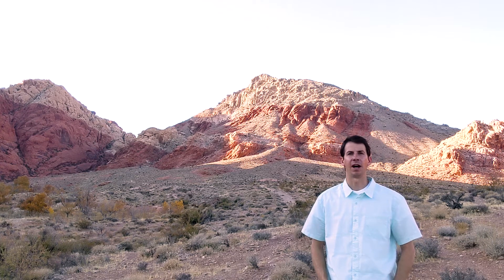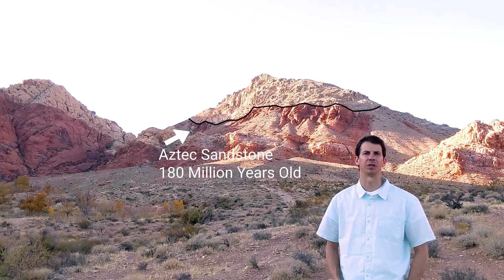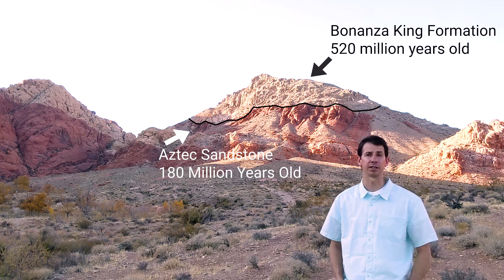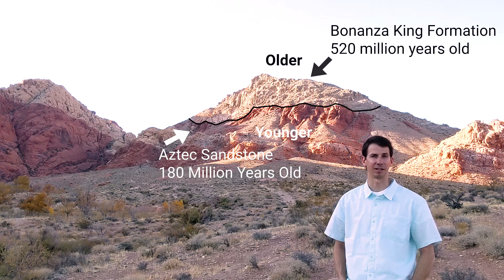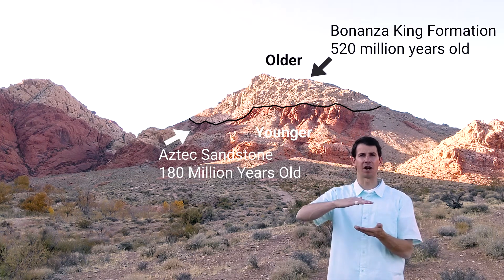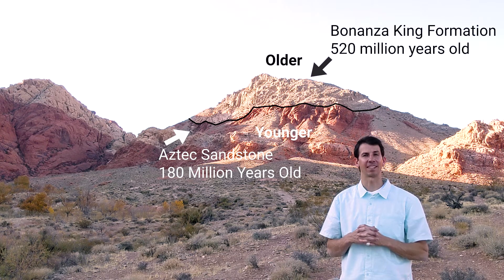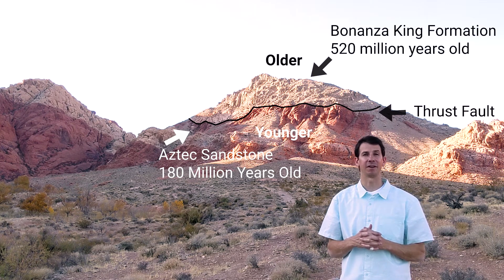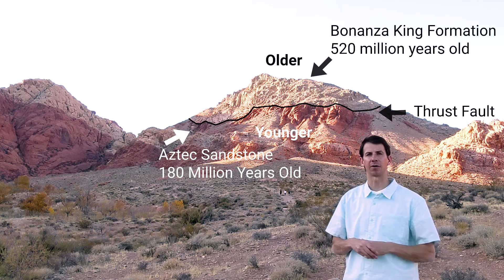Thrust Fault in Red Rock Canyon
Description of how the Keystone Thrust Fault placed older sedimentary rocks above younger sedimentary rocks.